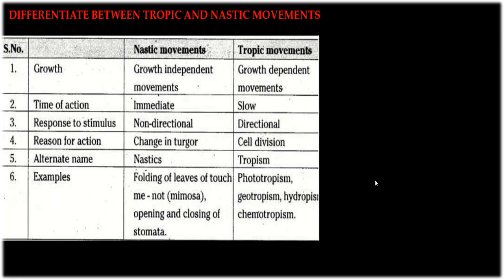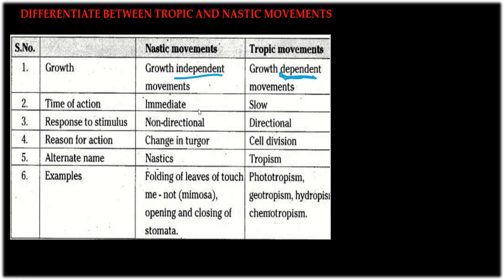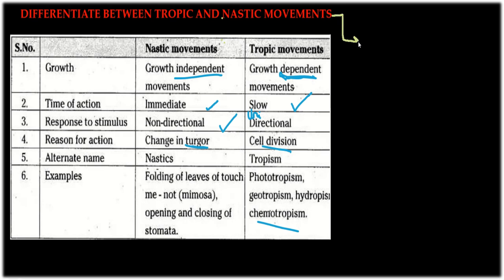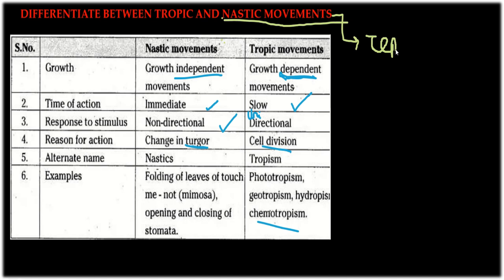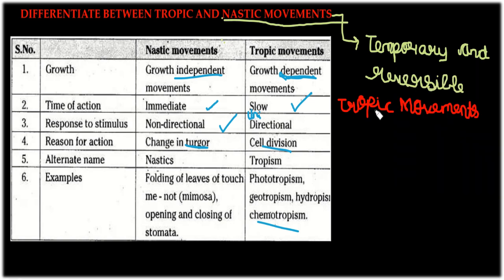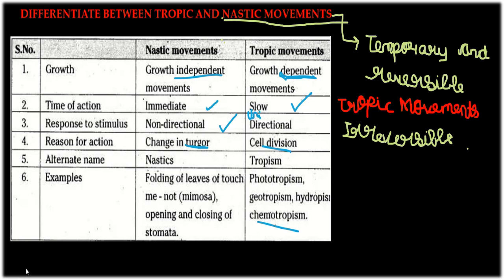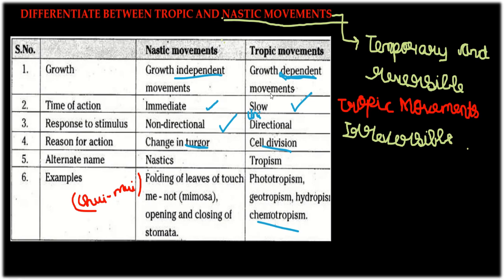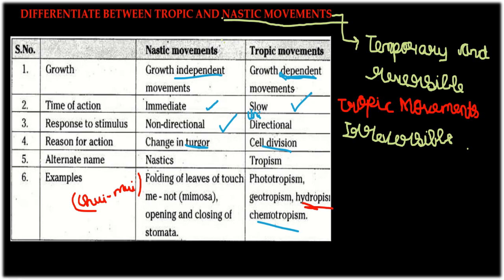DIFFERENCE BETWEEN TROPIC AND NASTIC MOVEMENTS CLASS10 AND 11 CBSE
CLASS10
CLASS11